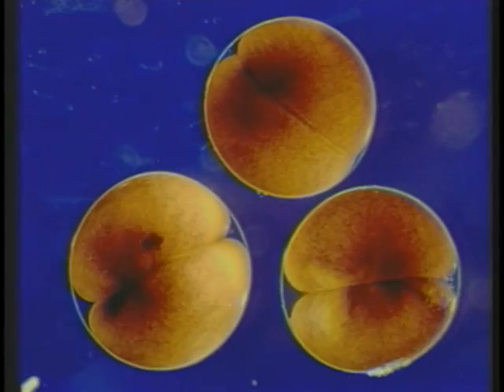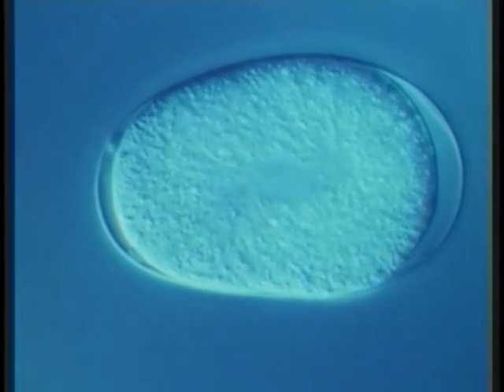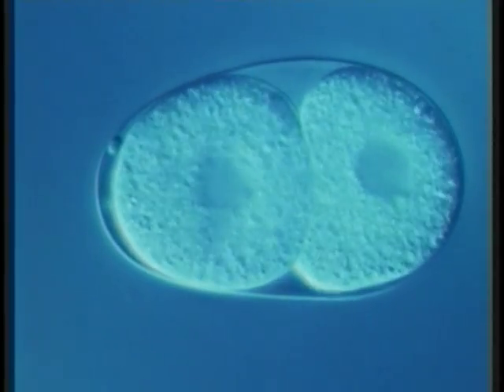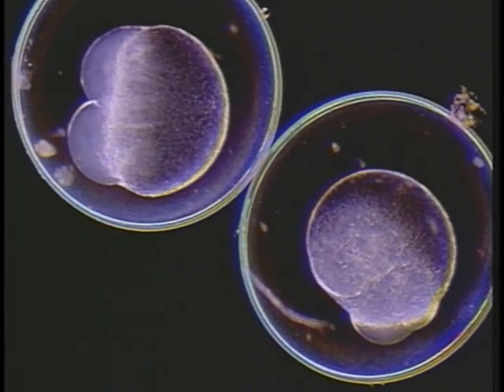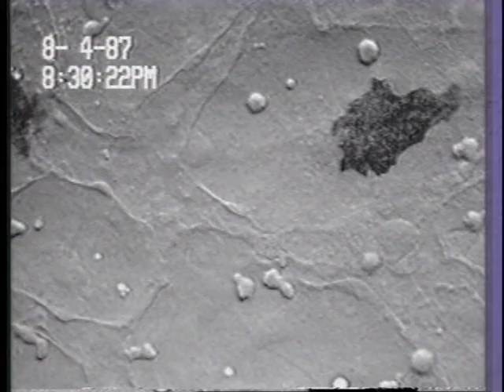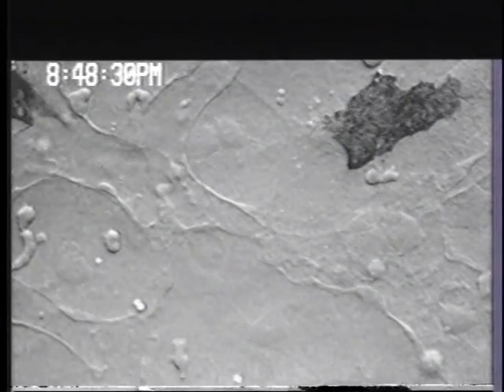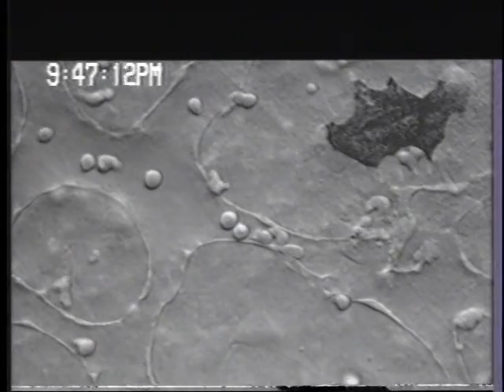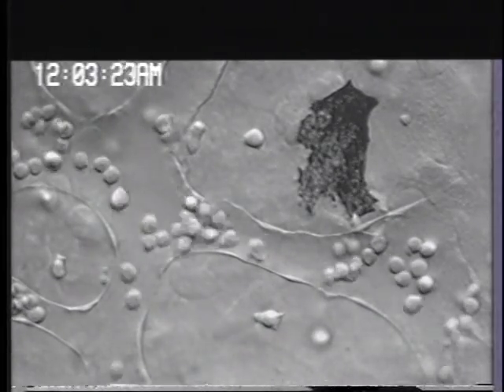Embryo development in worm and fish